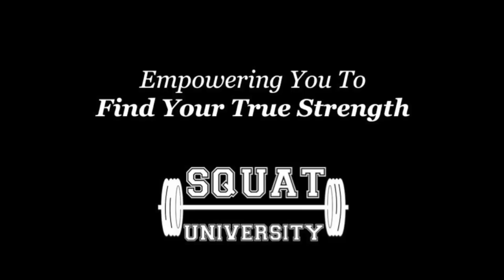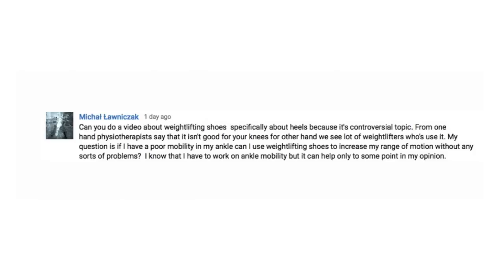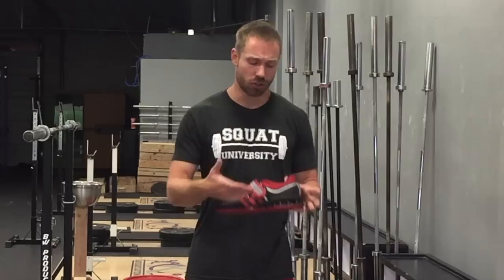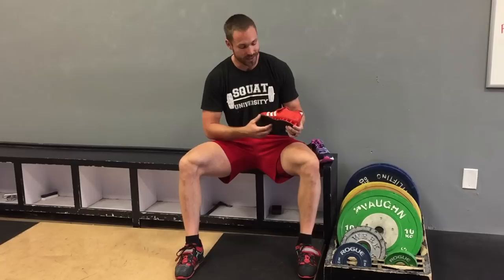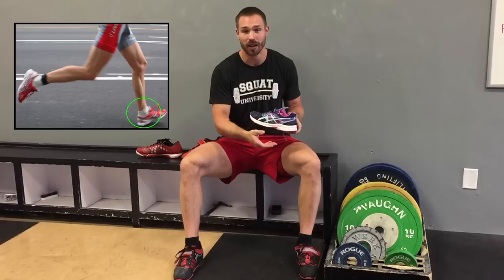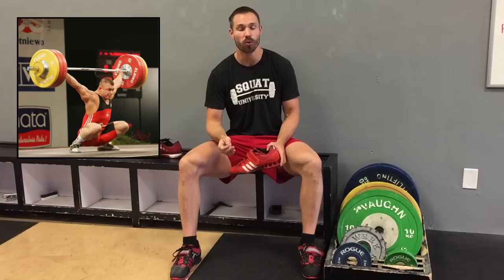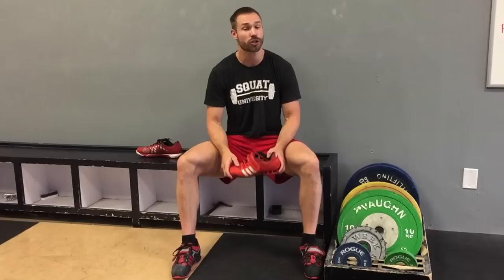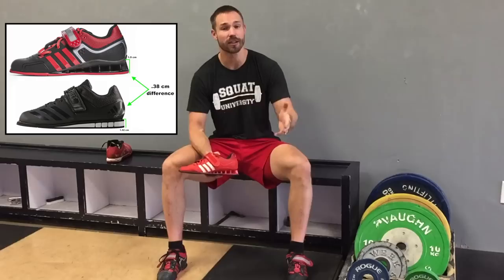Should You Wear Weightlifting Shoes? |AskSquatU Show Ep. 18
If you walk into any gym you'll see a number of different types of shoes being worn. How do you know what kind to wear? Today we discuss the weightlifting shoe with the distinguished raised heel. We demonstrate exactly what the shoe is used for, how it can help your technique and if you should wear one in your training.

Dr. Aaron Horschig is the founder of SquatUniversity.com. A physical therapist, coach, speaker, and author of 'The Squat Bible', Dr. Horschig is a certified strength and conditioning specialist (CSCS) through the National Strength and Conditioning Association. He works with such athletes as international soccer players, MLB and NFL athletes, national-level Olympic weightlifters, and youth athletes.

Mailing Address:
Dr. Aaron Horschig
1254 SE Century Drive